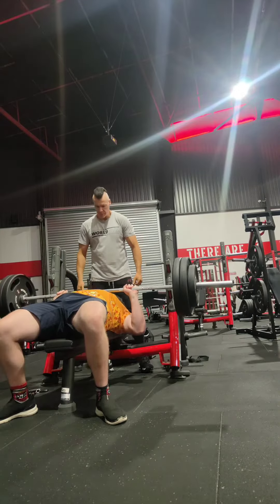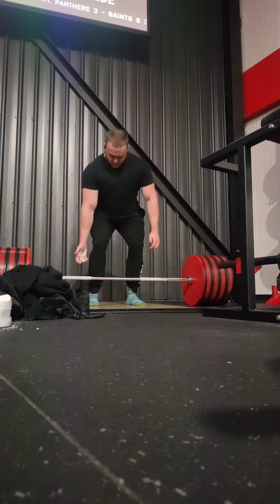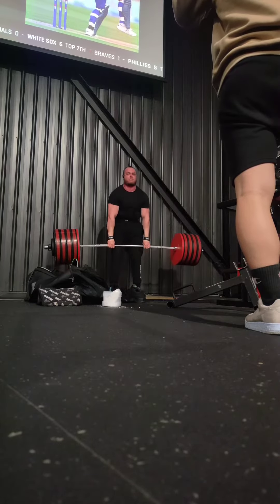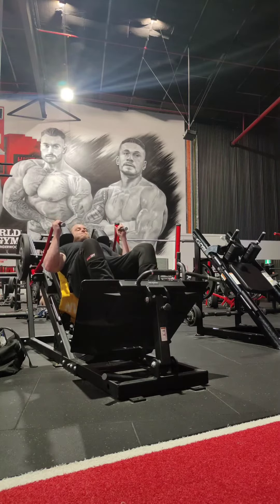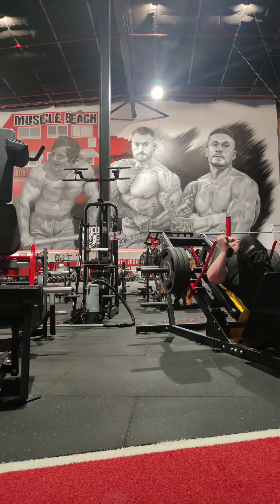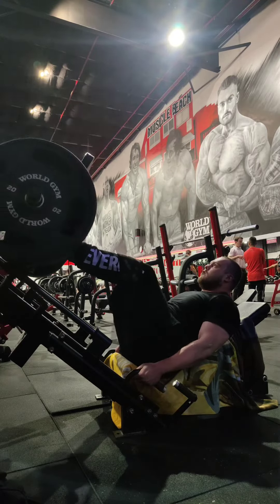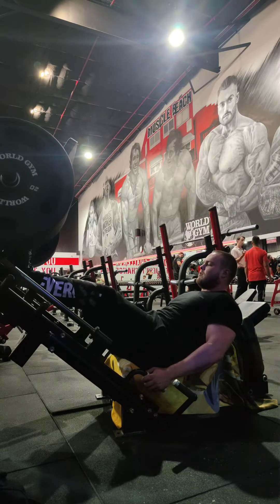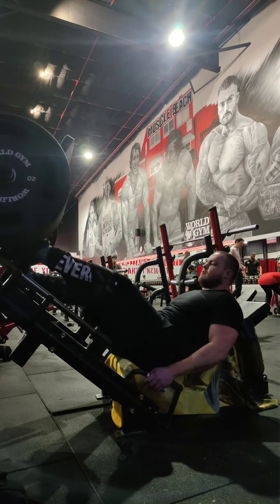Deload 705lb deadlift and shoulder update.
Rehab slowly progressing just maintaining movement and as much strength as possible while avoiding painful range. Reintroducing belt so had a light 320kg top set with some light rep sets at 275kg @MHB30 for the song choice of Barbie girl for top sets.